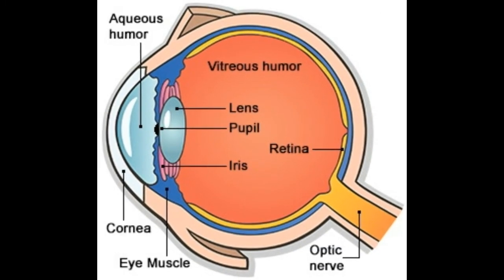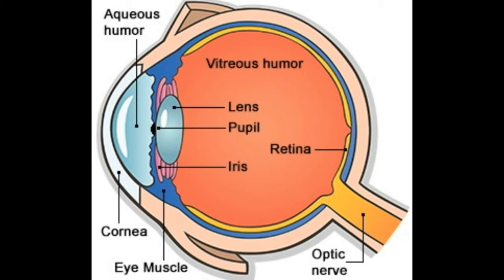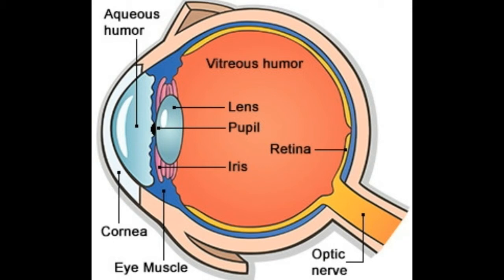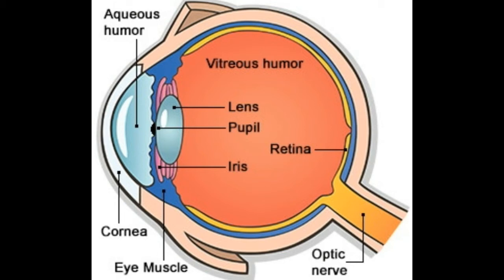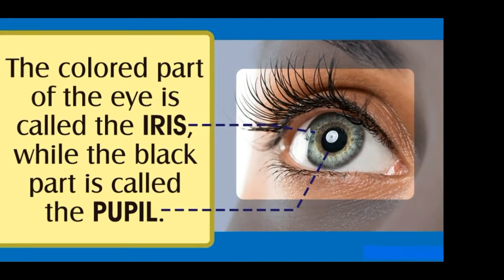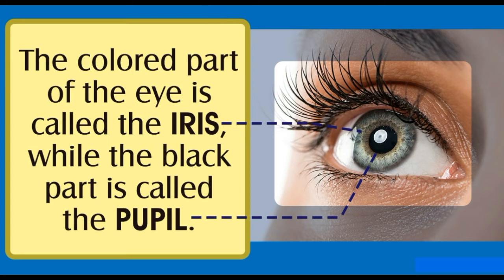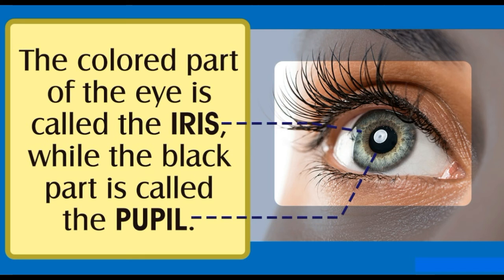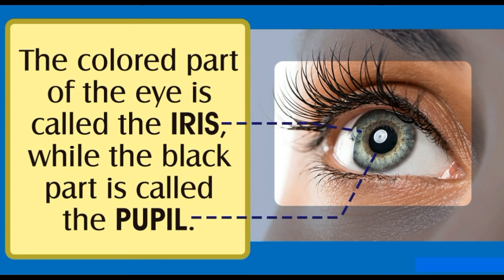A Detailed Study of the Parts of the Human Eye and Their Working